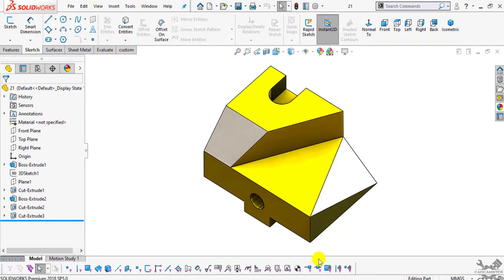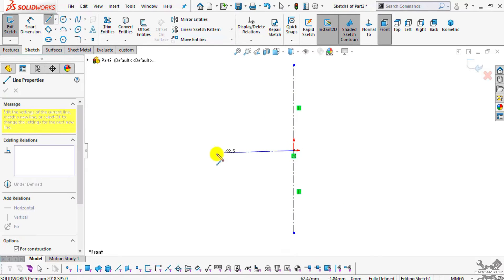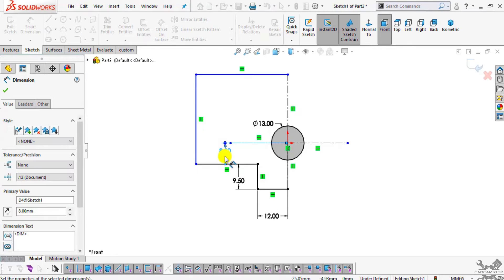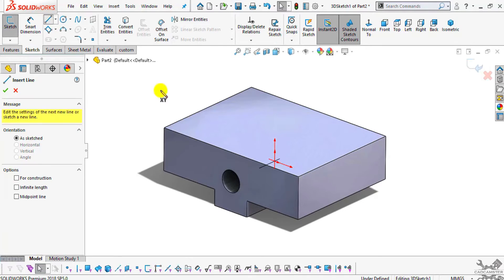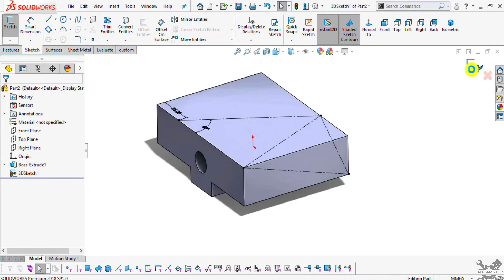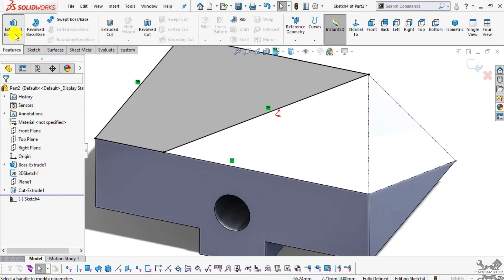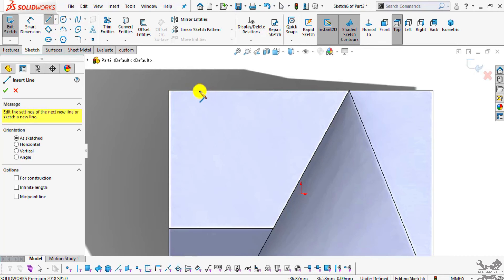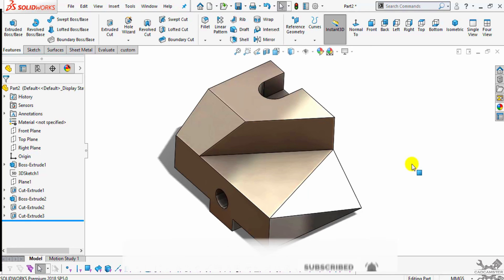Solidworks part exericse - 21 || 2d drawing in description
In this tutorial we will demonstrate you, how you can create a 3d part with the help of 2d drawing.

Please watch this video from start till end . It includes step by step explanation of 3d part creation with the help of a  2d engineering drawing.

Some ebooks

1)  Engineering design & graphics with solidworks 2016 (James D.Bethune)

2)  Solidworks simulation 2015 black book (Matt Weber, Gaurav Verma)

4)  Parametric modelling with autodesk 2013 (Randy H. shih)